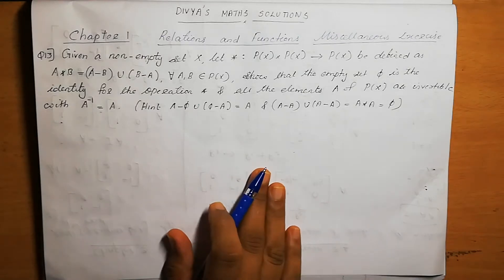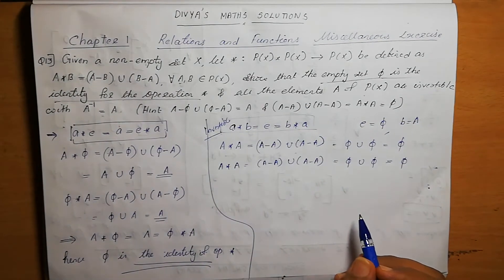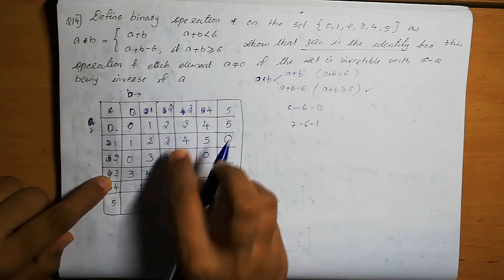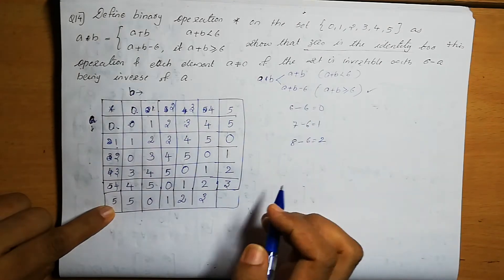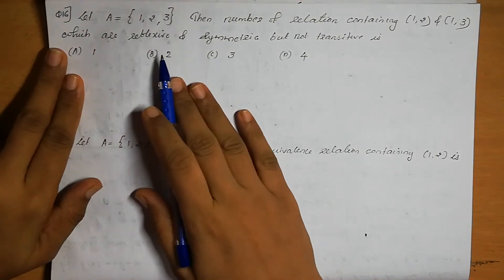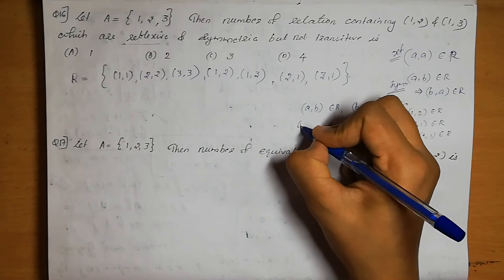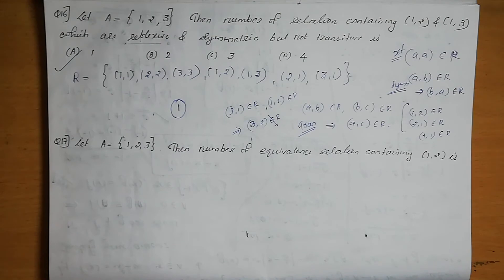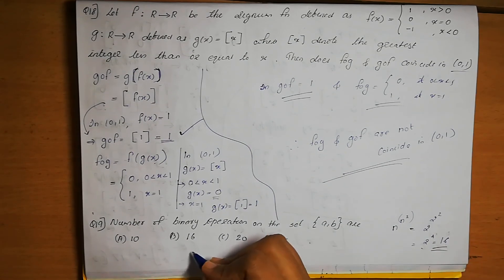Class 12 Relations and Functions Miscellaneous_Part4- Q 13-19 (In English)- NCERT CBSE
In this video, I have explained Class 12 Relations and Functions Miscellaneous_Part4- Q 13-19 (In English)- NCERT CBSE